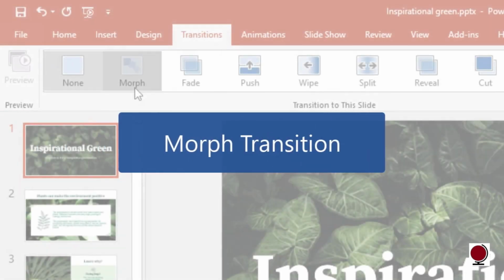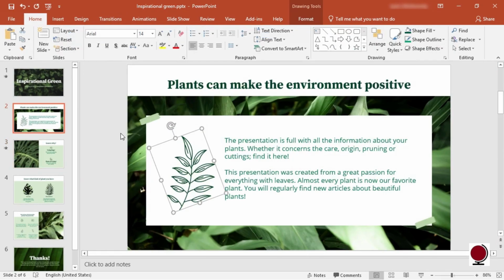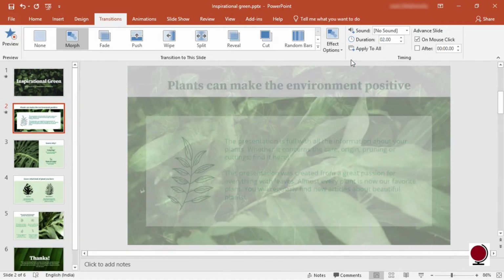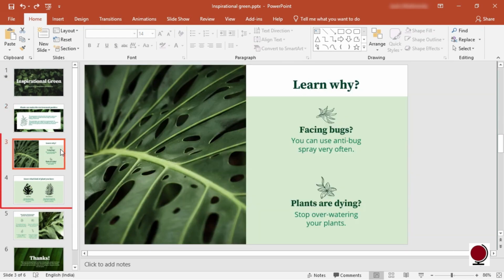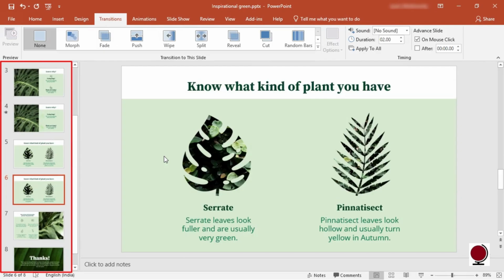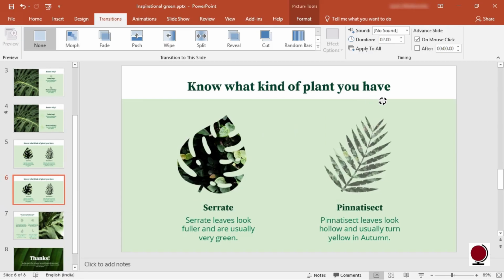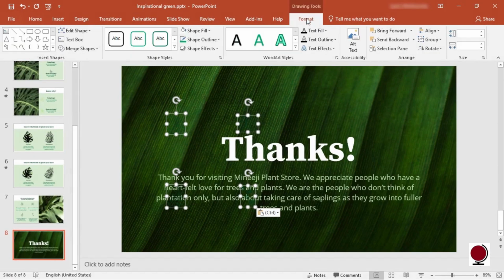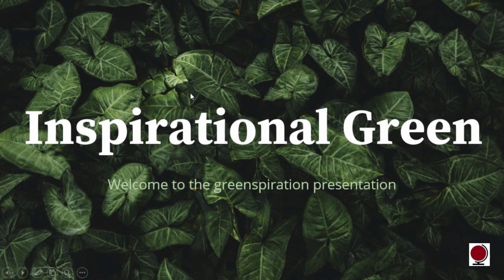🎬 MS PowerPoint – Morph Transition | Smooth & Professional Slide Animation in English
🎬 MS PowerPoint – Morph Transition | Smooth & Professional Slide Animation

In this video, you will learn about the Morph Transition in Microsoft PowerPoint, one of the most powerful transition effects used to create smooth, modern, and professional presentations.

🔹 What you will learn in this video:

What is Morph Transition in MS PowerPoint

How to apply Morph Transition step by step

Difference between Morph and other transitions

How Morph works with text, images, shapes & objects

Best uses of Morph Transition in presentations

✨ Why use Morph Transition?
Morph helps you create seamless animations without complex motion paths, making your slides look clean, creative, and professional.

📌 This video is useful for:

Students

Teachers

Office professionals

Presentation designers

Beginners & advanced PowerPoint users